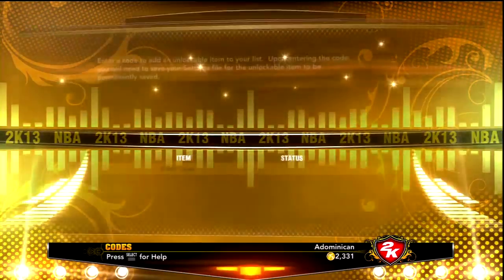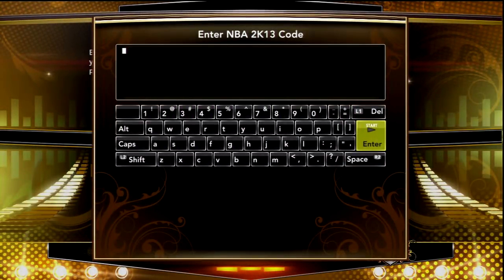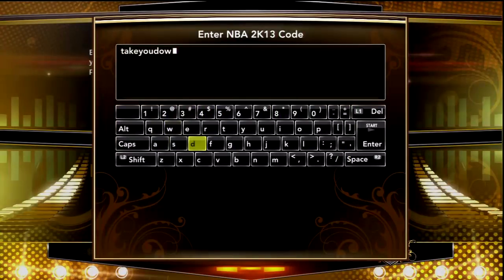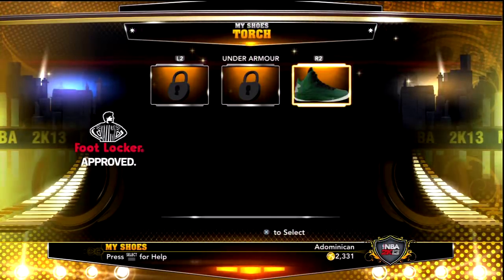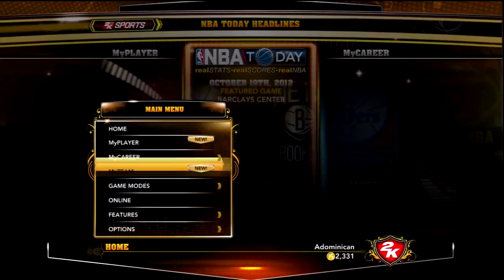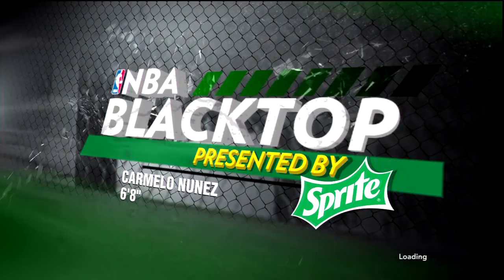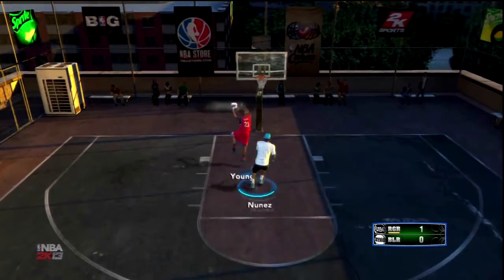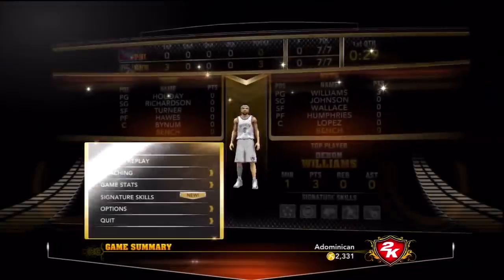NBA 2k19 : Locker Codes